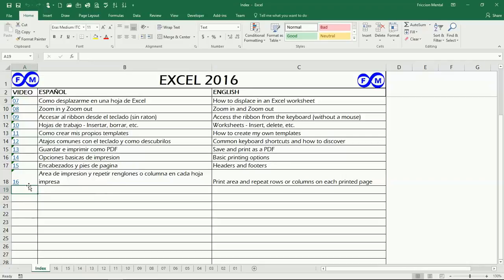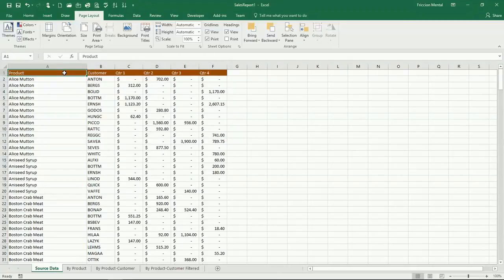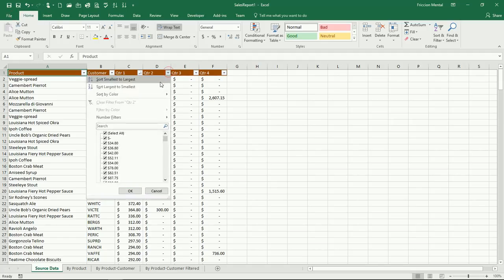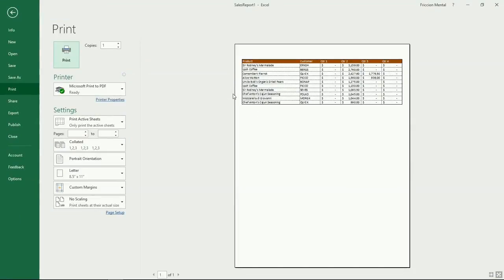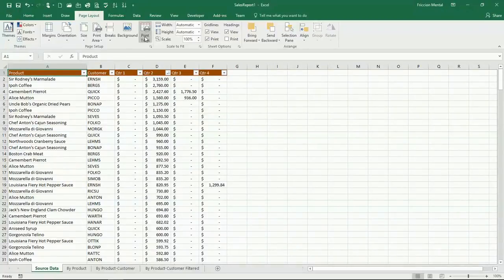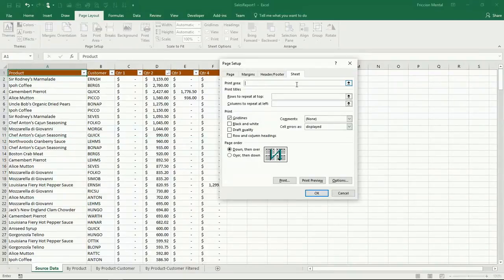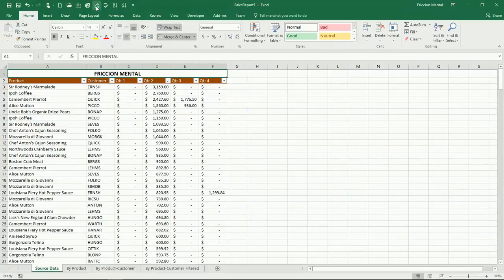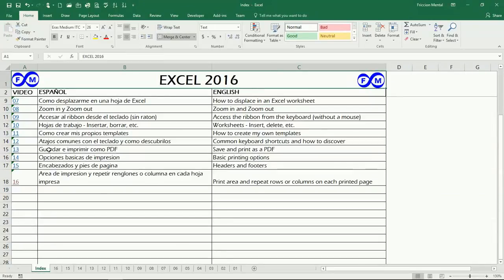16 ENG Excel 2016 Print area and repeat columns and rows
How to set, ignore and clear a print area and how to repeat columns and rows on each printed page.